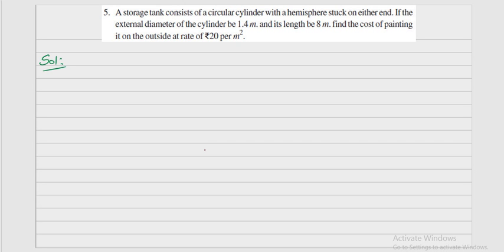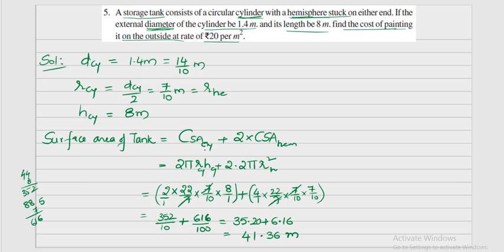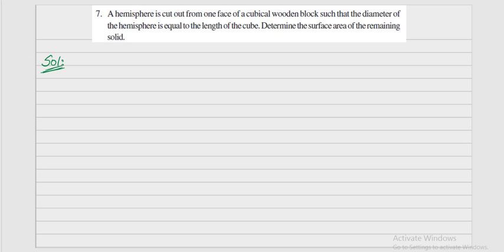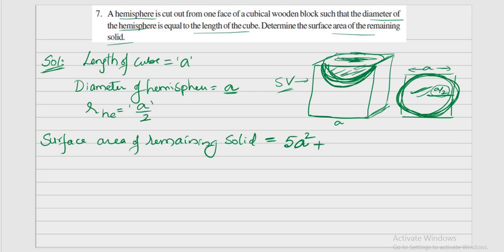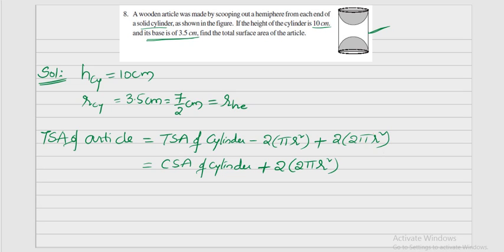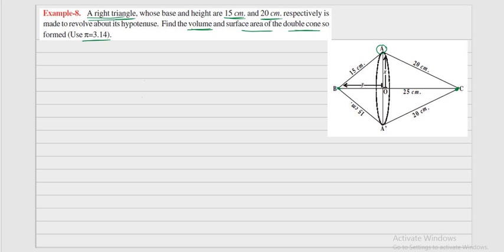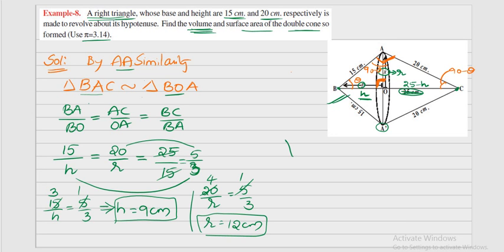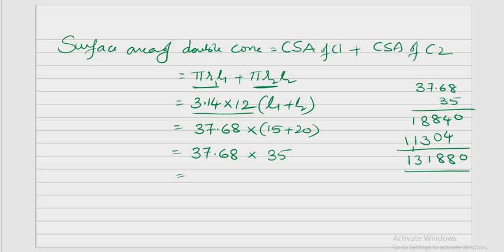Mensuration Class 10(X) | Exercise 2 | Part 2 | AP/TS/NCERT BY RAZA